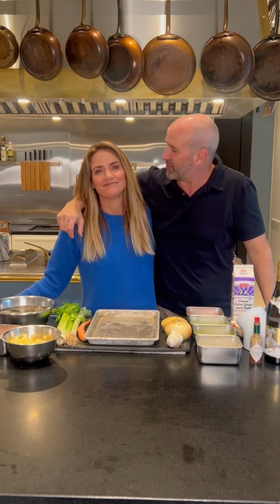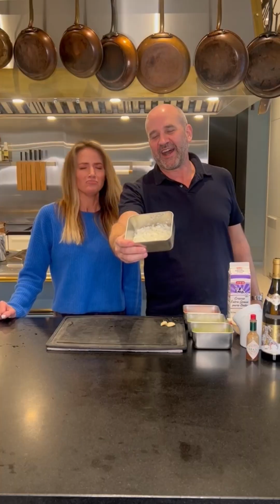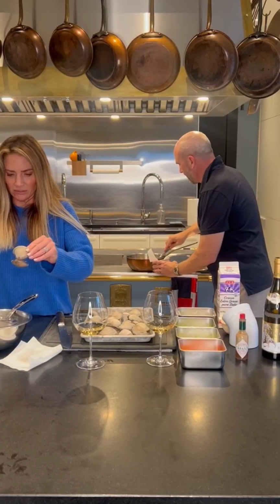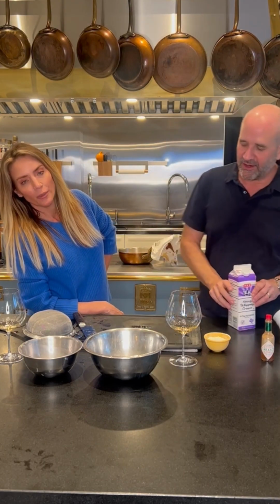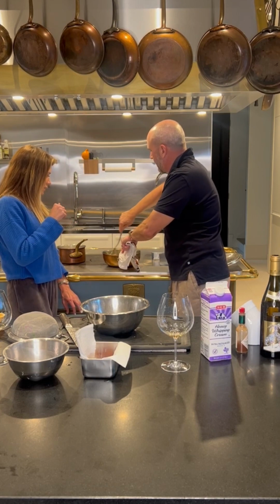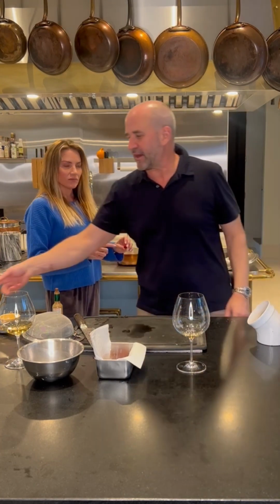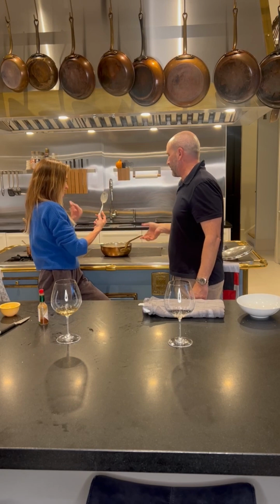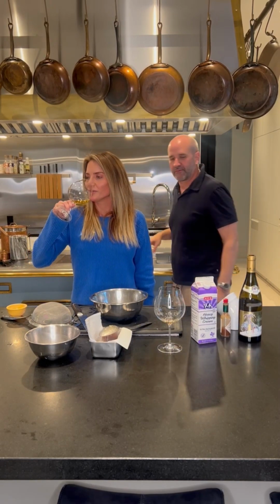Deuber Table Clam Chowder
We never knew that we could have Boston clam chowder at home, but home chef Dr. Mark Deuber knows how to make anything possible at the Deuber Table! 🥣 Pull up a seat for yummy comfort food & shell shucking with the family 🥄

Boston clam chowder

2 pounds little necks
3 slices bacon
3 medium Yukon gold potatoes diced
1 leek
2/3 medium sweet onion
2 celery stalks
1 carrot
2 tbsp minced garlic
4 tbsp butter
1/4 cup flour
1/2 cup cream
White wine
Salt
Tabasco

Steam clams 3 minutes, retain liquor, strain to remove sand; reserve liquor and clams

Fine dice veg
Cook bacon and reserve
Add butter and sweat veg
Add flour and toast roux
Add clam broth and 1/2 cup water
Add potato and cook 13-15 minutes
Add cream
Salt, pepper and Tabasco to taste
Add clams and reserved bacon

Serve